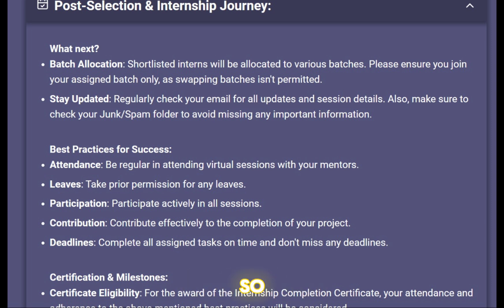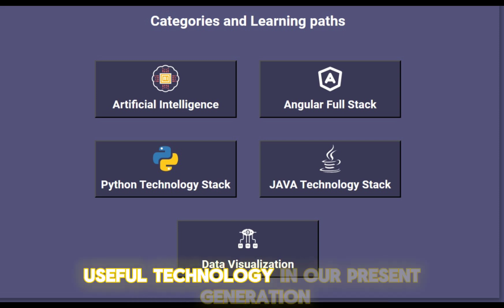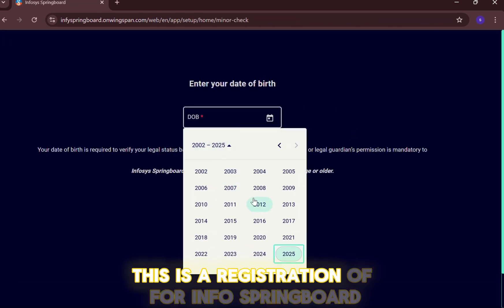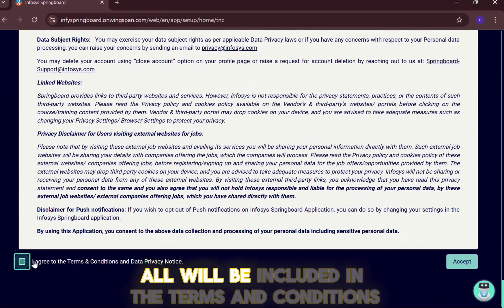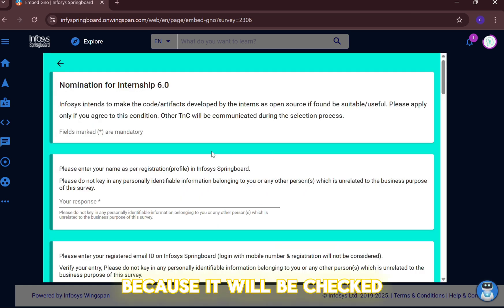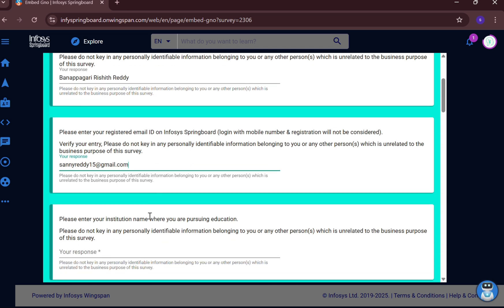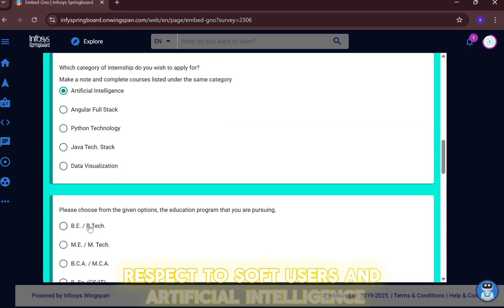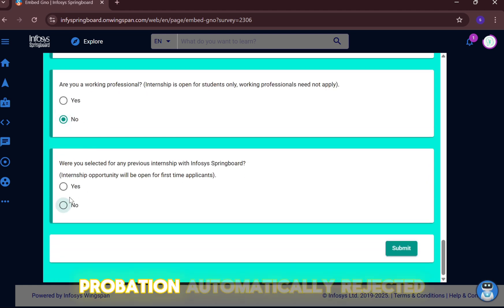"Infosys Springboard Virtual Internship 2025 | Springboard 6.0 Full Review & Certificate!"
Hey everyone! In this video, I’m sharing my full experience with the Infosys Springboard Virtual Internship 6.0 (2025 Edition). From how to register, what you’ll learn, project insights, to how to get your certificate – everything you need to know is here!

✅ What I cover in this video:

How to apply for Infosys Springboard Internship

Modules and learning experience

Project work & assessments

Final certification process

Tips for students planning to join next time

If you're planning to take this internship or just curious about what Infosys offers for students – this video is for you!
TIME STAMP :
0:00 INTRO
0:14 EXPLANATION OF INFOSYS SPRING BOARD
0:54 PROCESS FOR APPLICATION
4:02 END

📩 Drop your questions in the comments – I’ll be happy to help!